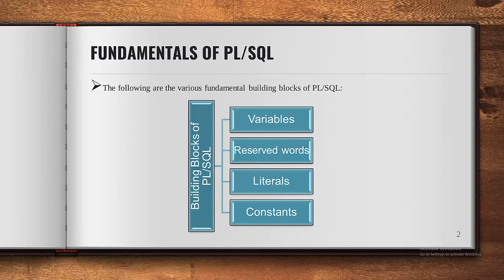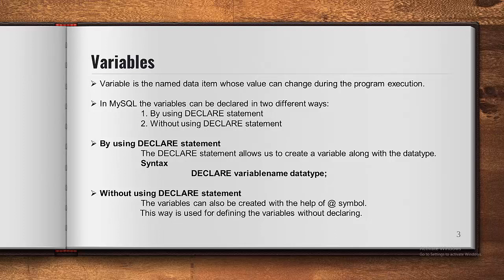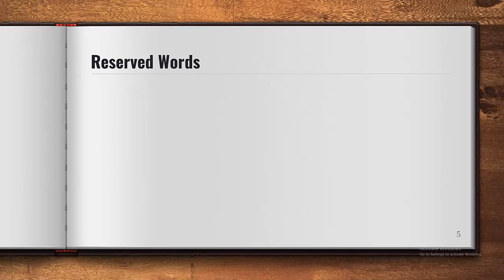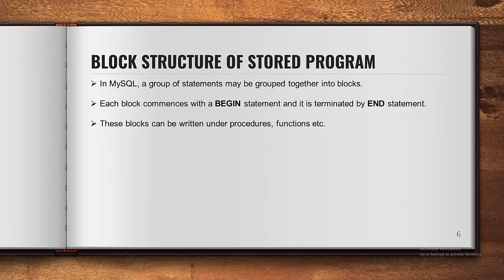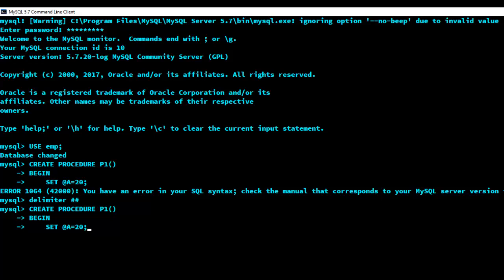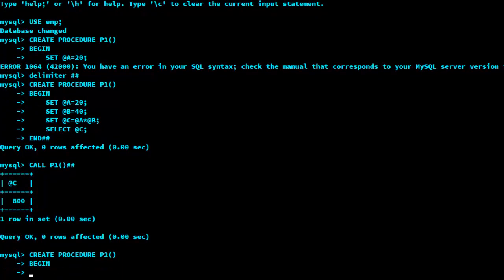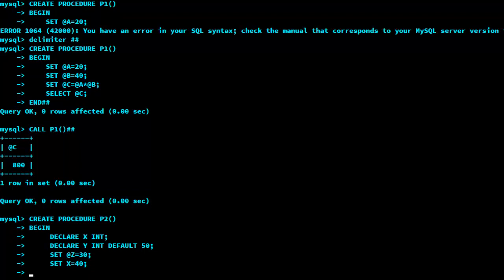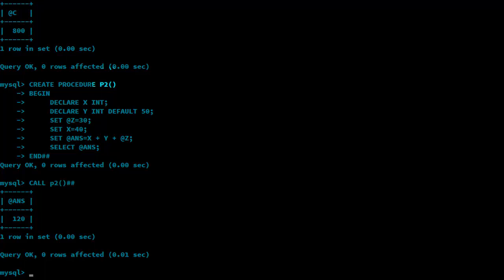ADVANCED SQL - FUNDAMENTALS OF PL/SQL- SESSION 3